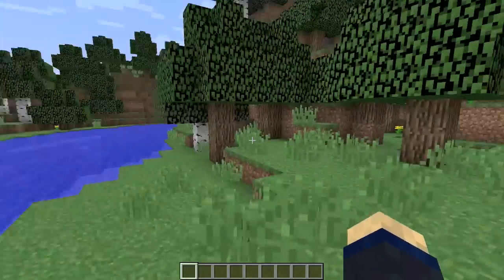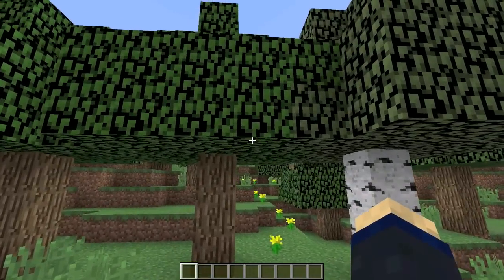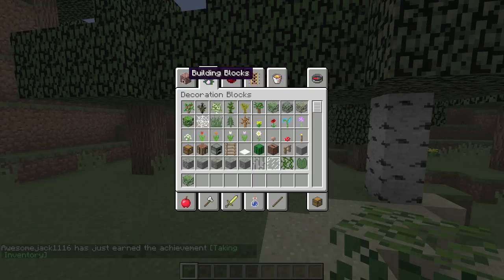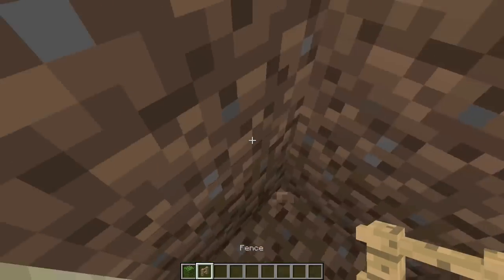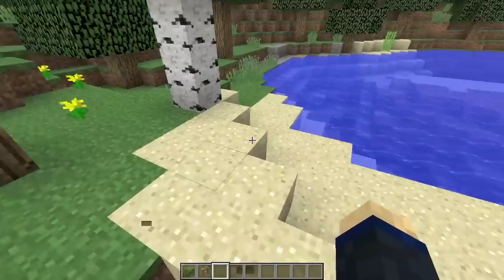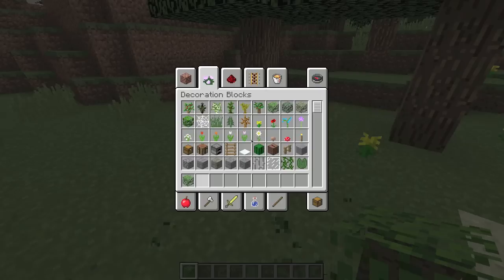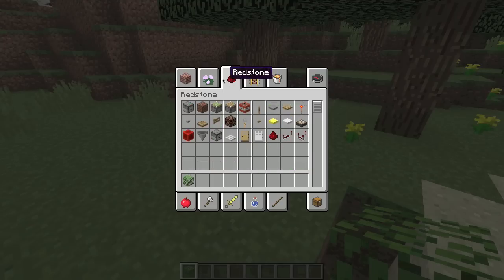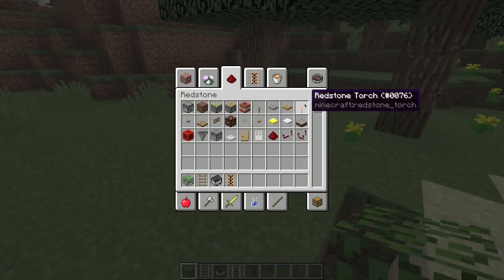X-Ray Machine Minecraft 14w32a and Later! (1.8)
I have created an x-ray machine using leaves on fast graphics and a mine cart!